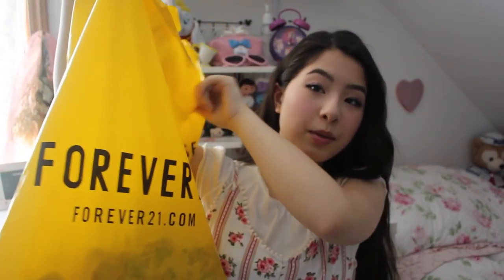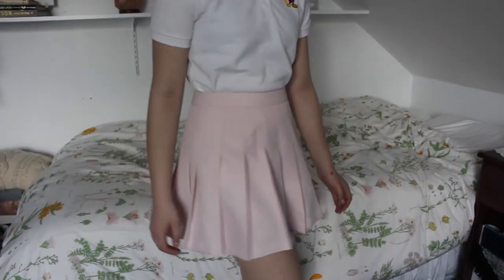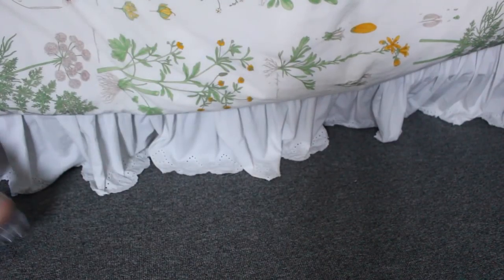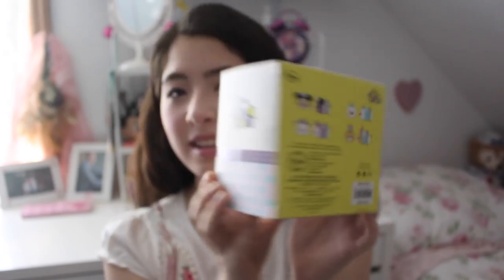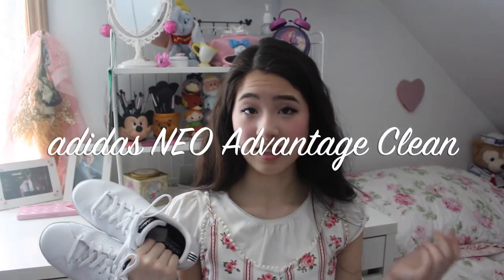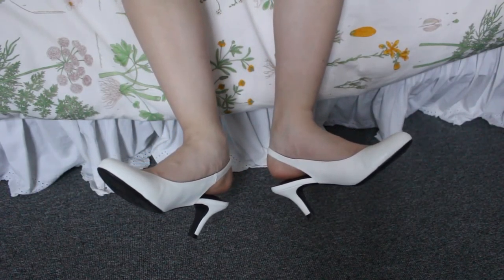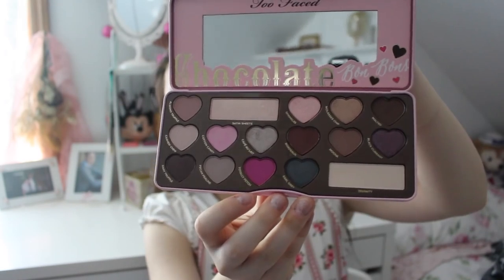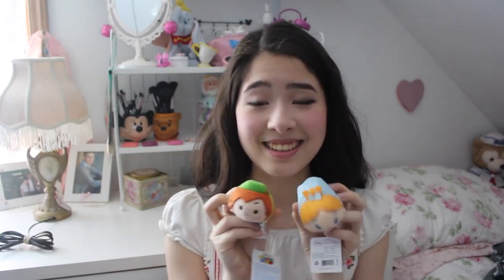Collective/Birthday Try-On Haul🎀 | thetwinsofhearts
Hey everyone!💖 Hope you enjoy this haul video! I got some new clothing pieces and some other fun stuff. Love you!💌 -Elana